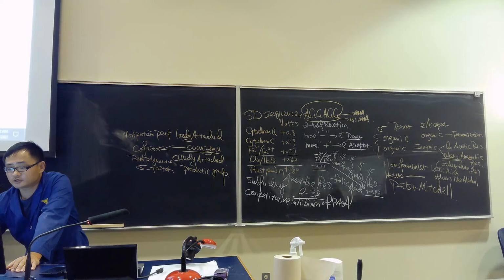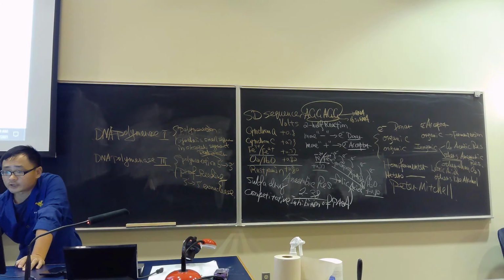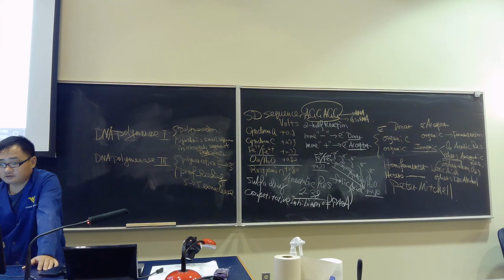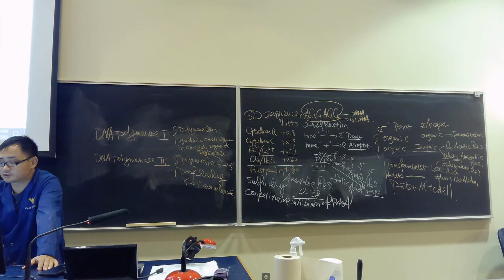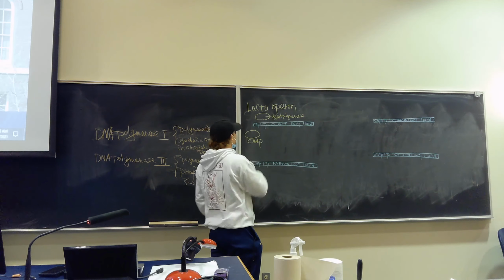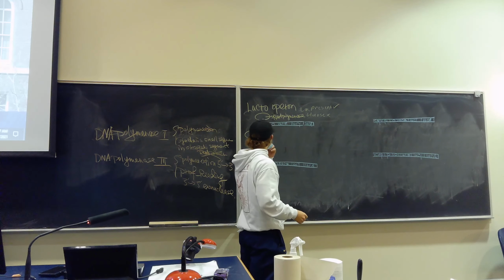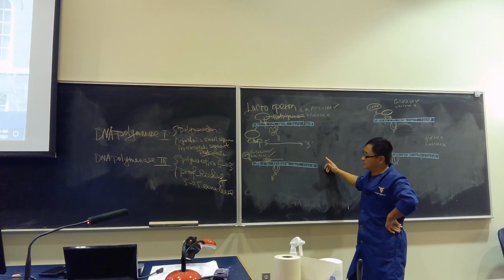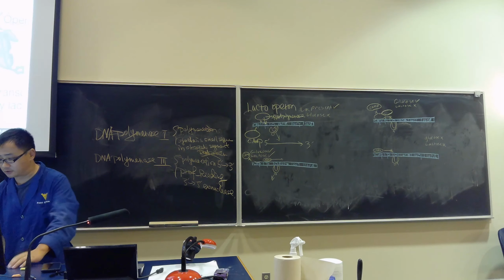AEM 341 Exam III review section-2 video-2